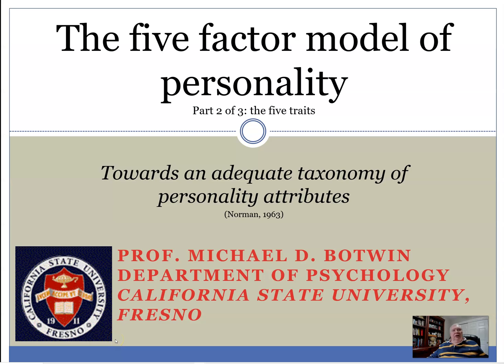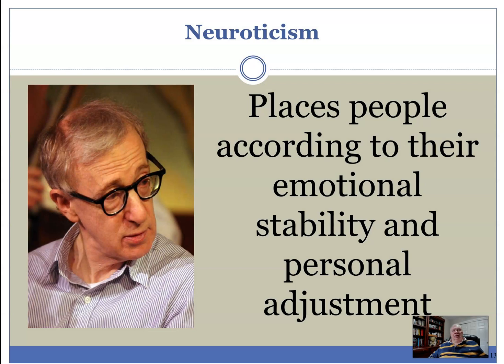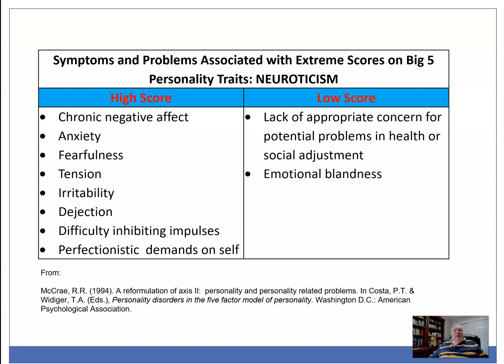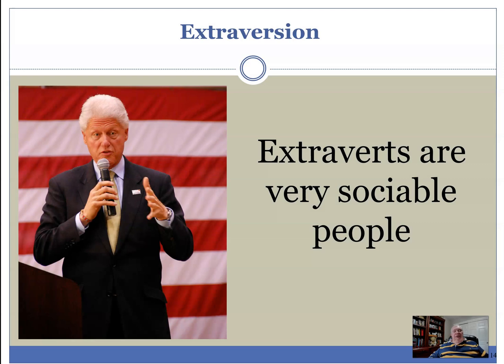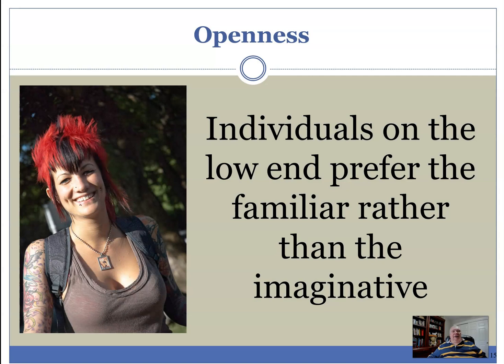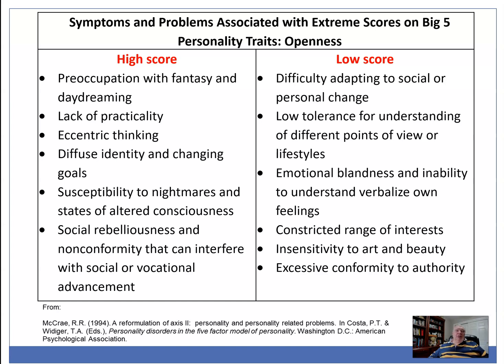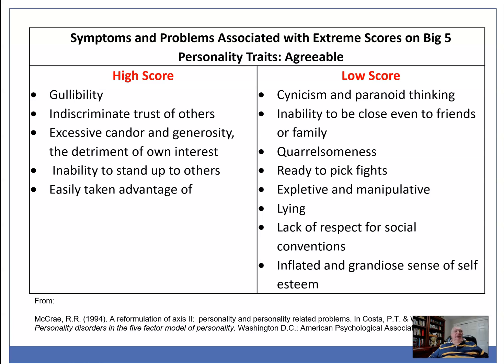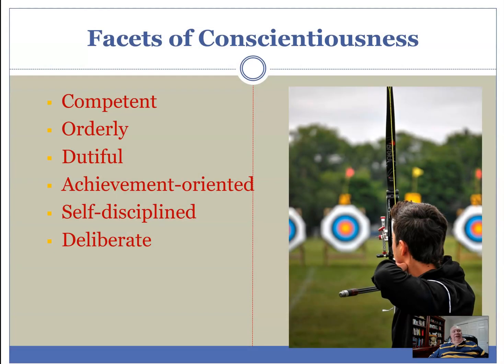P154 Personality Traits (Part 08) -- Five Factor Model Traits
in this video we discuss the traits pf the five factor model of personality. Neuroticism, Extraversion, Openness to Experience, Agreeableness and Conscientiousness.

This video lecture is part of a series on personality trait theory for Dr. Mike Botwin's Personality Psychology course at California State University Fresno.